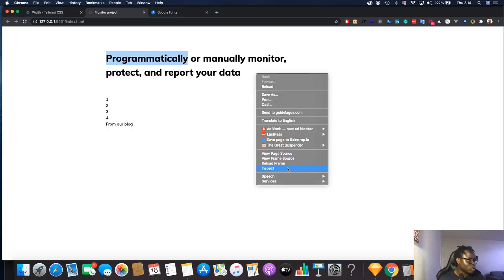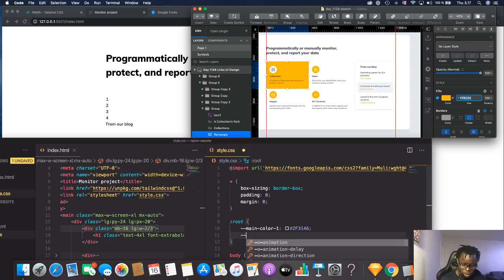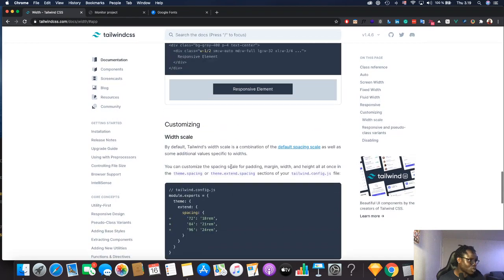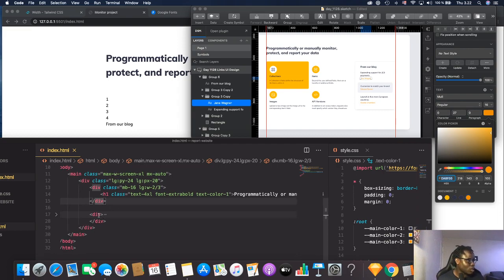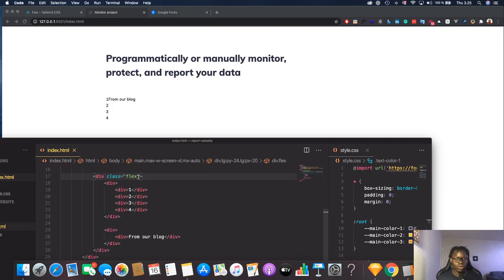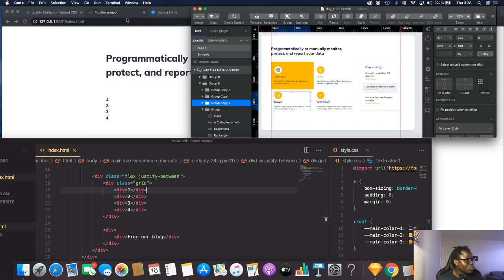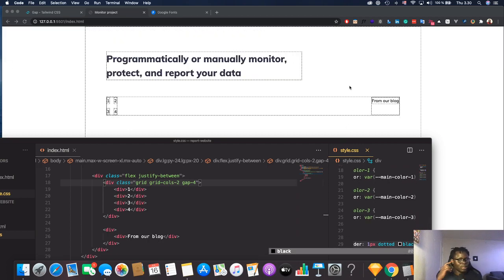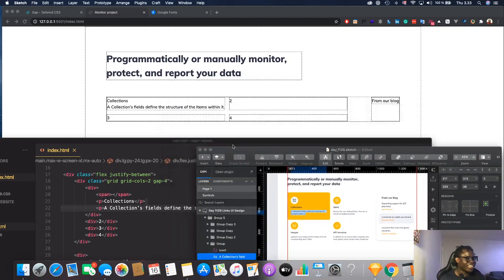Highlight: Setting up CSS grid systems using TailwindCSS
Watch my live coding session on twitch where I rapidly developed a UI Design using just HTML, CSS, plus Tailwind CSS.